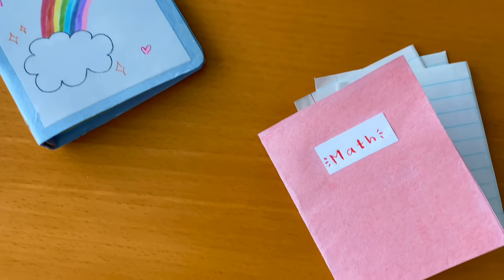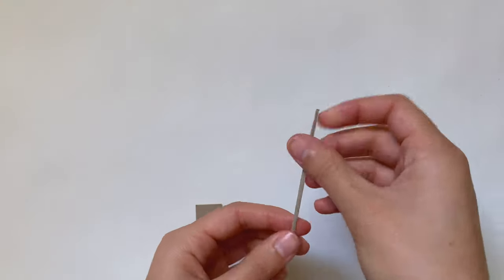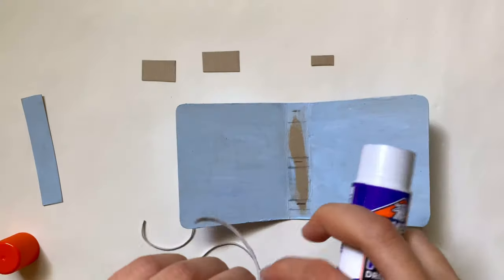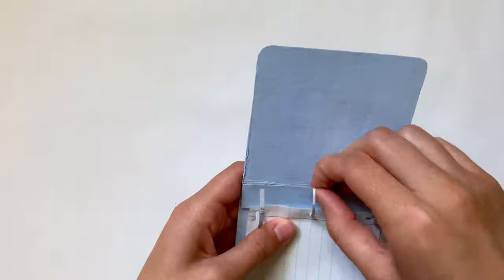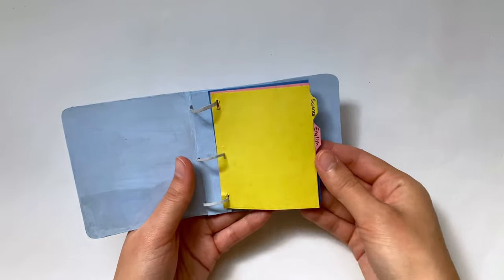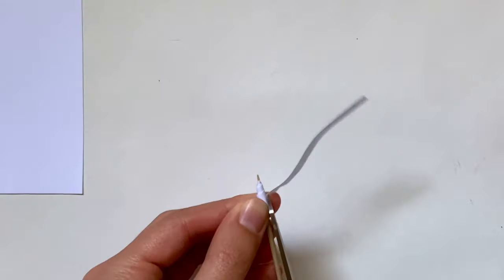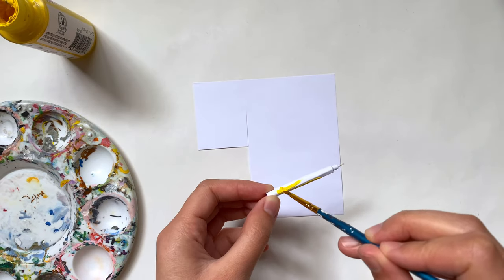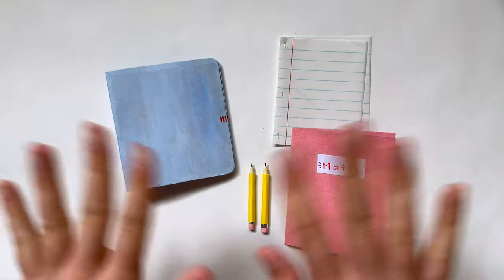DIY School Supplies for Stuffed Animals! (Working Binder, Pencils, and Folders!)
In this video I give a tutorial on how to make mini school supplies for stuffed animals! They are super cute and fun to make! This video was requested and I will continue doing requests from the comments for the next few videos so comment anything you want to see!